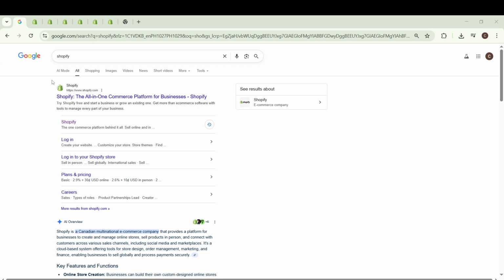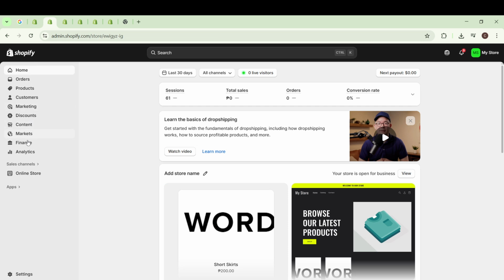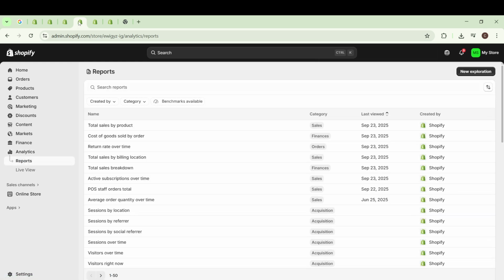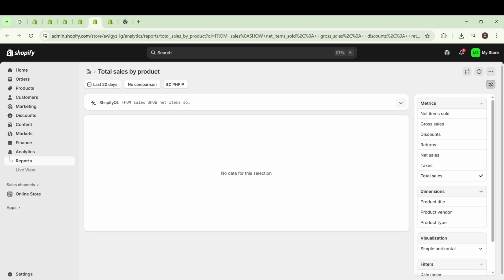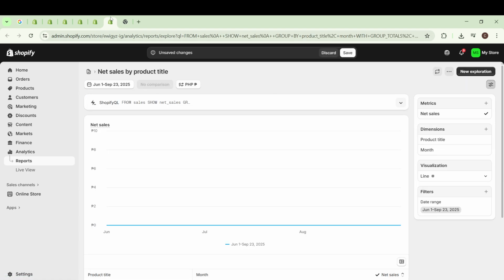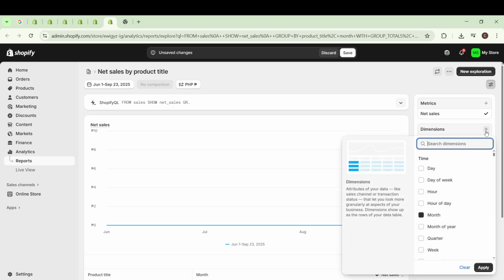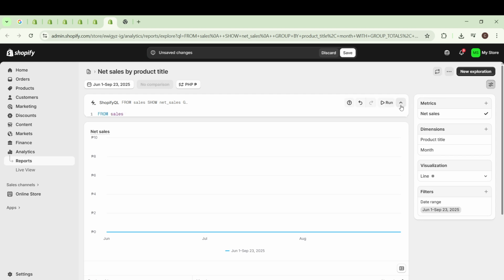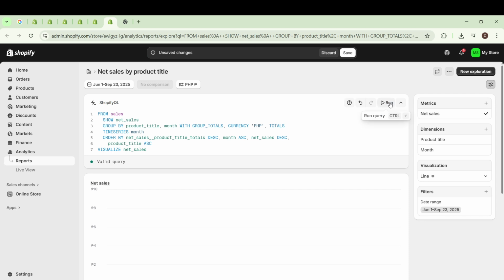How to Get Product Sales Report in Shopify [2026 Full Guide]